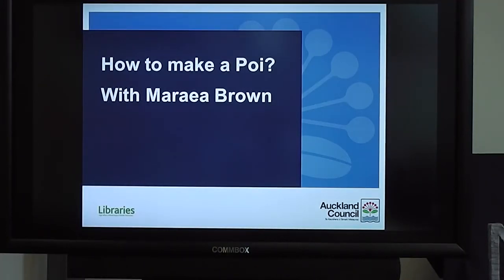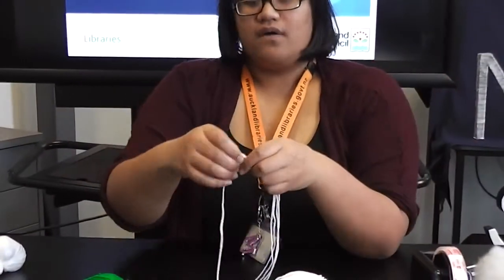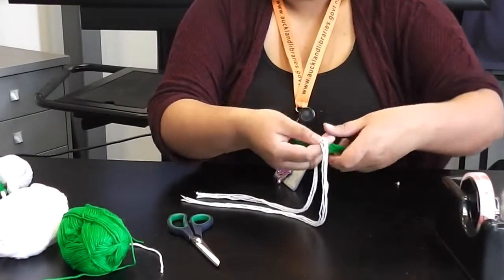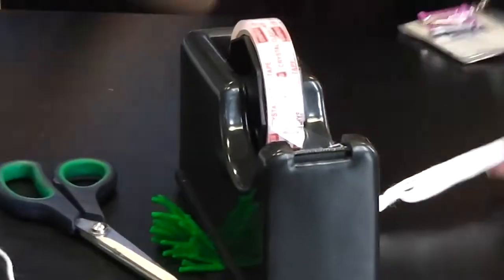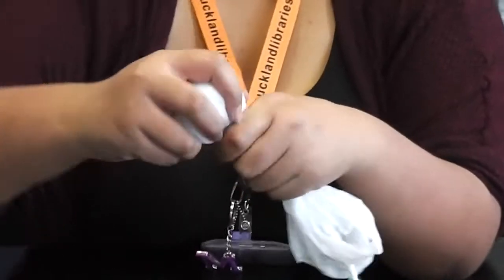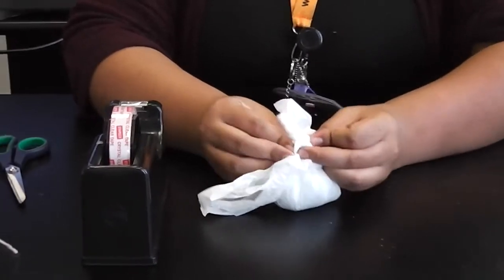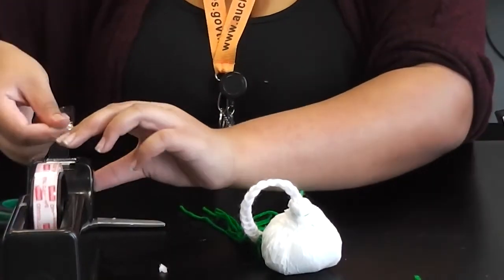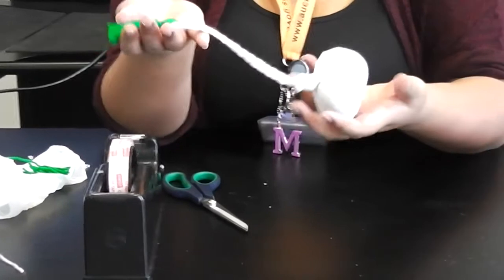How to make a poi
Learn how to make a poi with these easy steps!

Poi are great for Māori action songs, rhythm games and dance. Making and performing with poi is a great activity for tamariki (children) when celebrating Matariki (Māori New Year) or Te Wiki o te Reo Māori (Māori Language Week).

Poi making by Maraea Brown & produced by Jermaine Tai-Rakena.